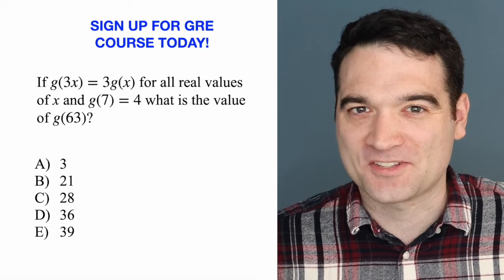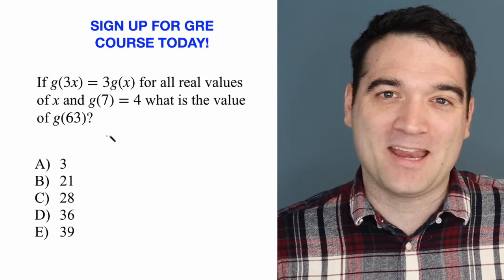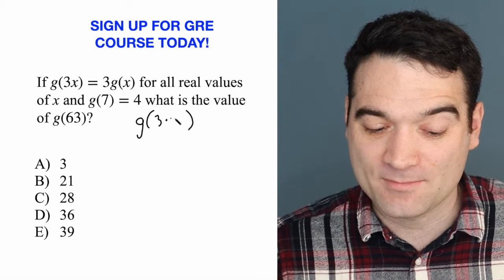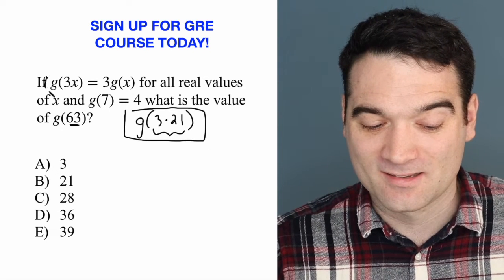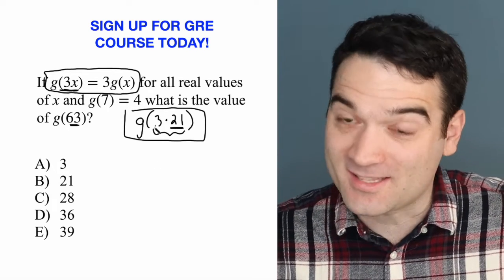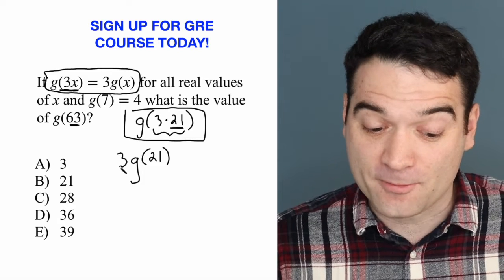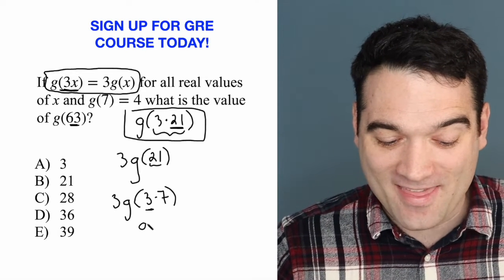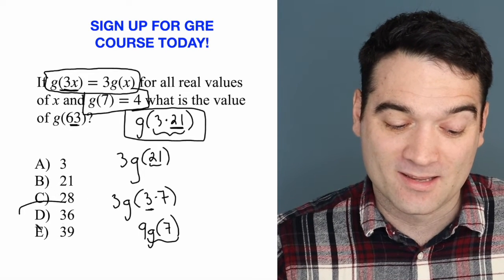NEW GRE Fun with Functions!